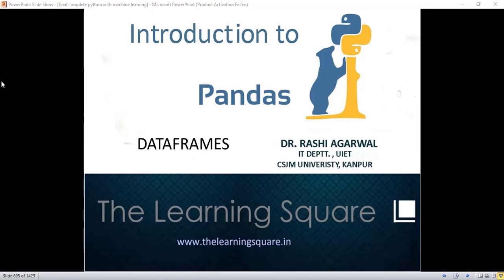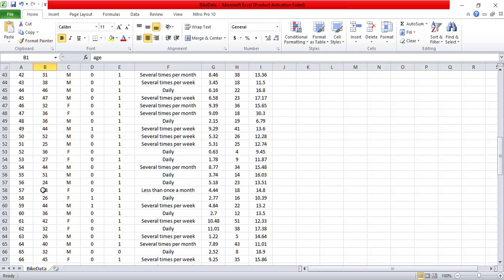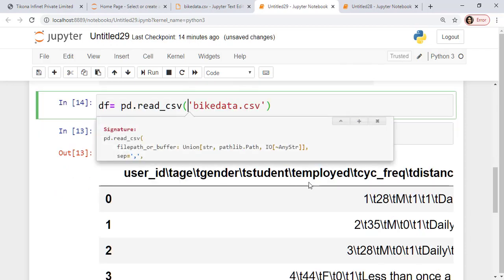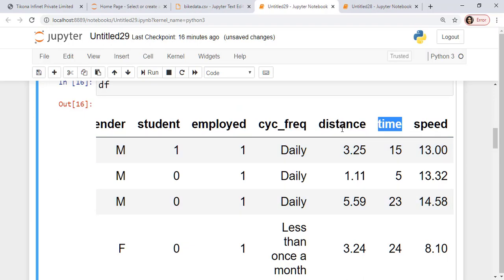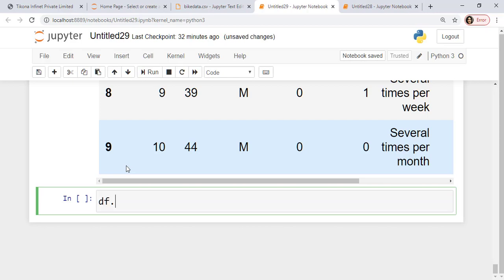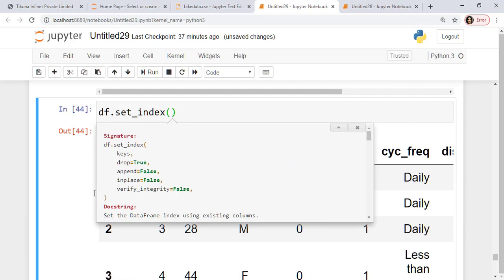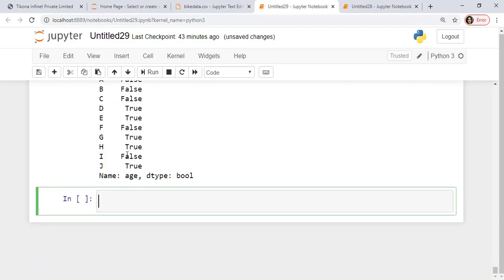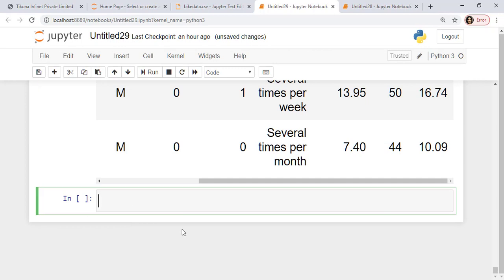Introduction to DataFrames in Pandas